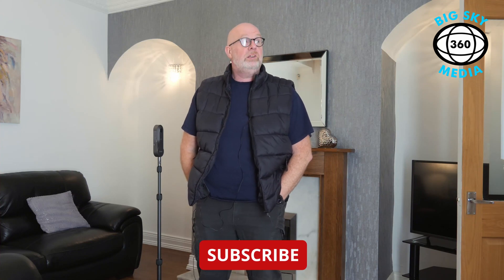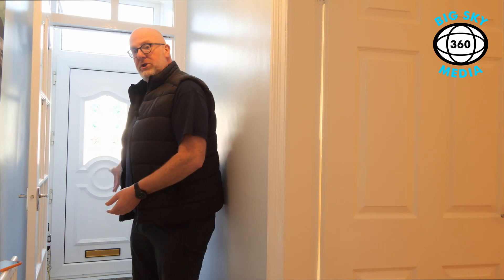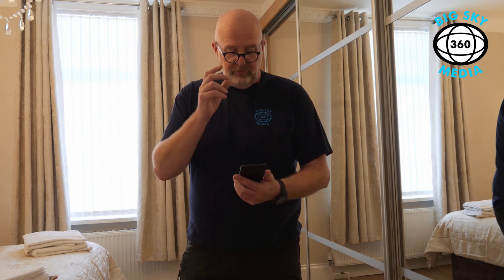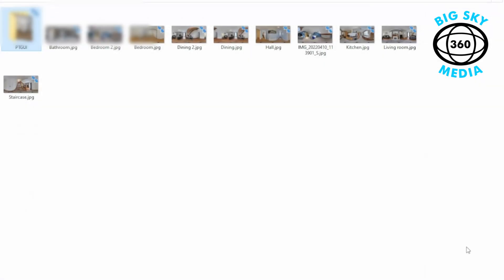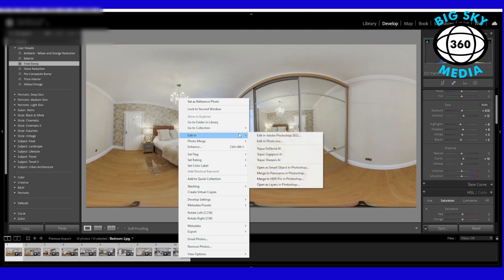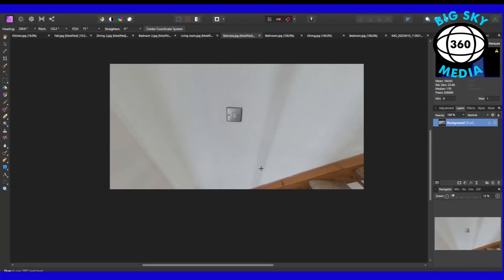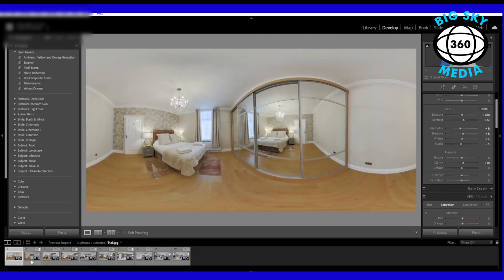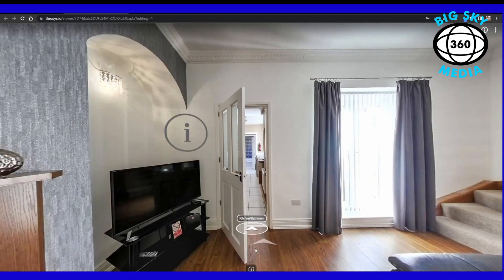Create a Virtual Tour for an Airbnb with the Trisio Lite and Theasys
Another week another video, thanks for being here.

A few people have asked how I shoot a virtual tour on site, what do I do with lighting, where do I place the camera, how many images do I shoot and how long does it take.

Well here we go, this is a property I shot on Sunday Morning in 13 Minutes, that's right 13 Minutes. This tour was shot, edited and delivered in less than 90 minutes and the customer loves it.

The Trisio Lite 2 Camera and Theasys Virtual Tour Builder really do complement each other, allowing a quick but very high-quality Virtual Tour to be created for any sector, not just real estate.

I have shot in Airbnb, Holiday Lets, Serviced Accommodation, Bars, Restaurants, Cafes, Car Dealerships, Beauty Salons, you name it and the Trisio Lite 2 takes it all in its stride.

Trisio Link Below if you are interested.

Best 360 Carbon Monopod